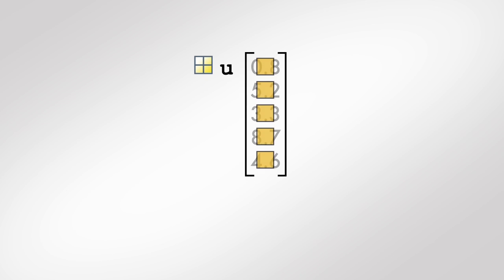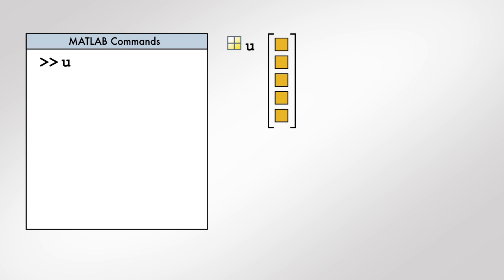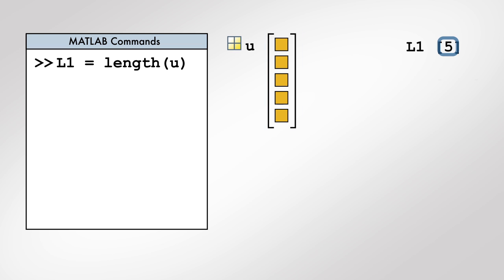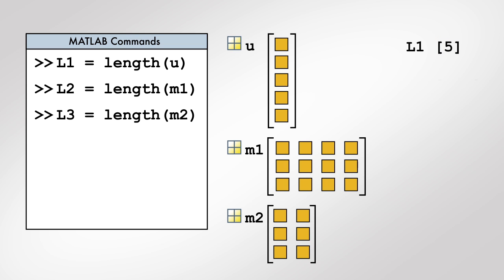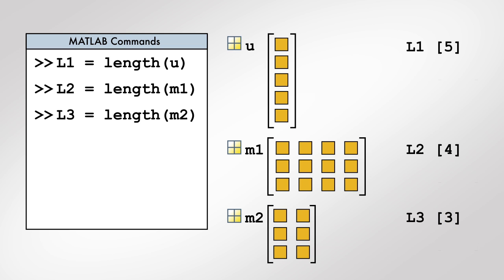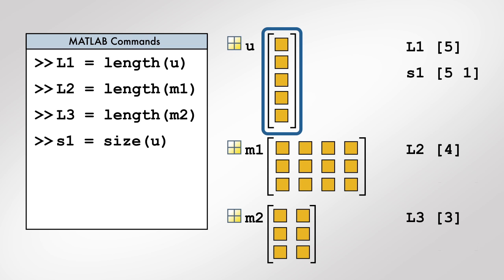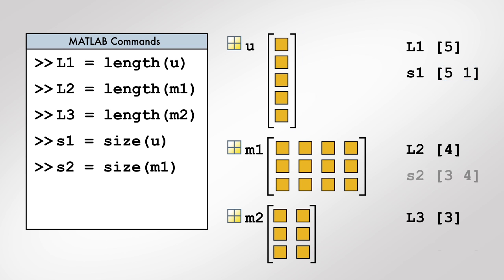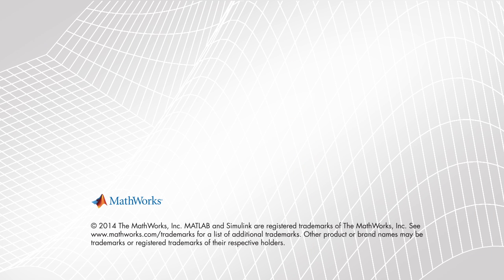Array Size and Length [Machine Learning]